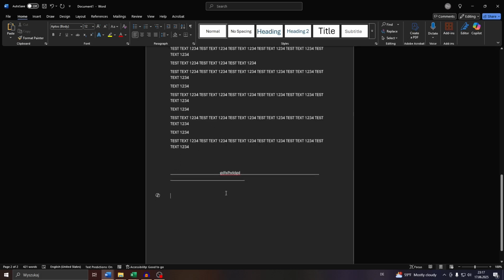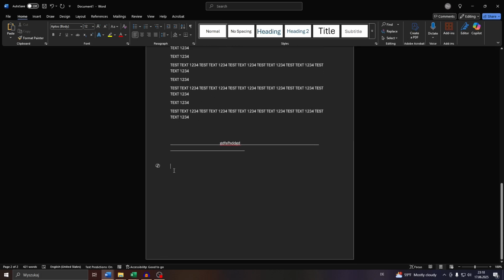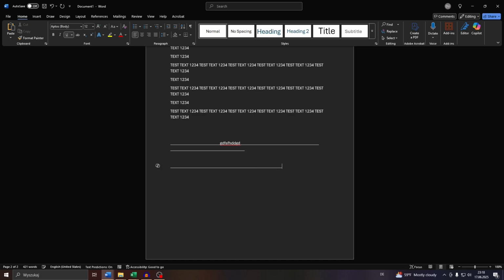How to Put Underline in Microsoft Word Without Text — Step by Step Word Tutorial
Discover how to insert an underline in Word without typing any text, useful for forms and templates.

If you're interested in learning more about how to use Microsoft Word, you may learn how to add page borders on Word, too, in this tutorial